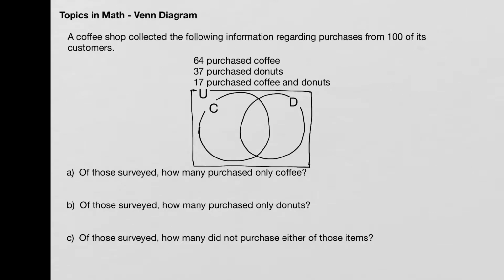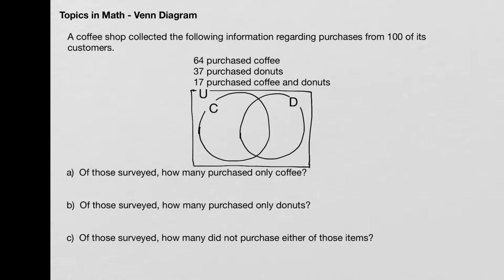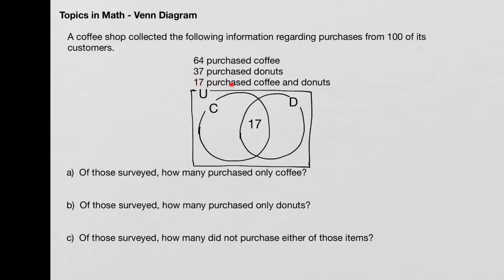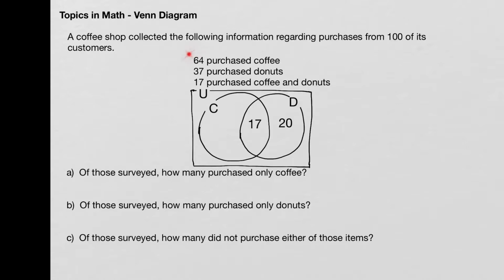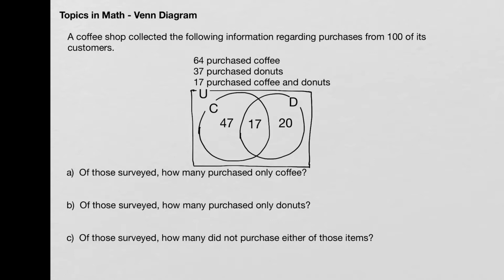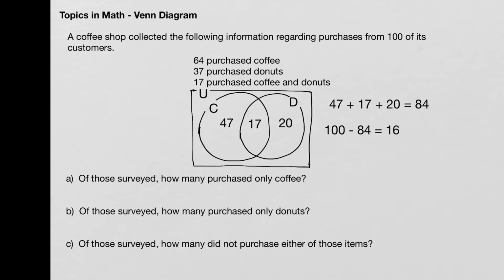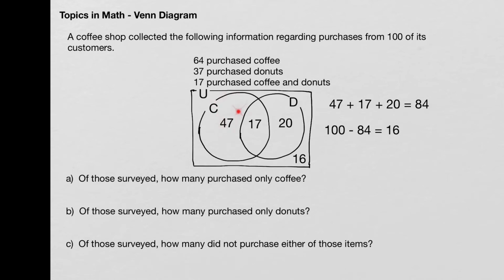Chapter 2 - Venn Diagrams